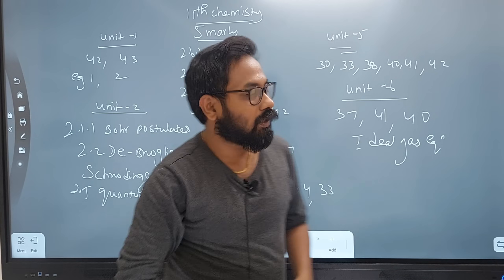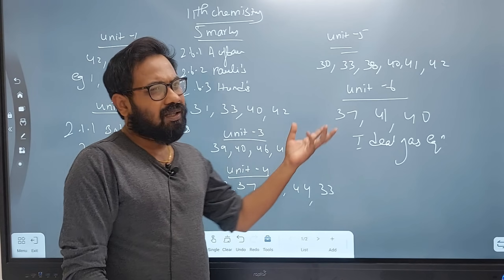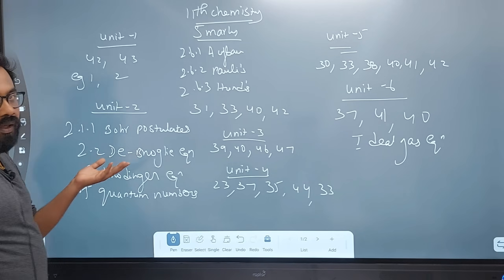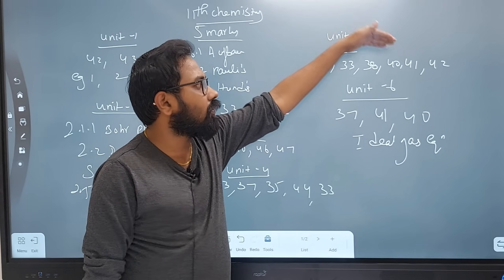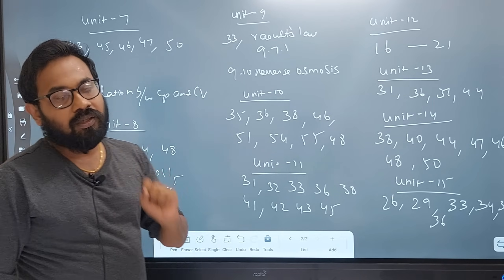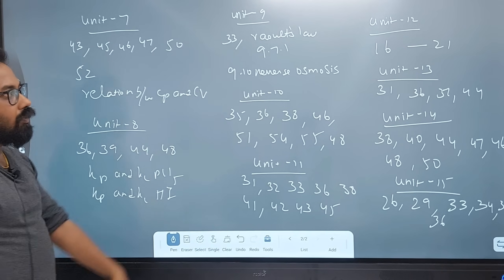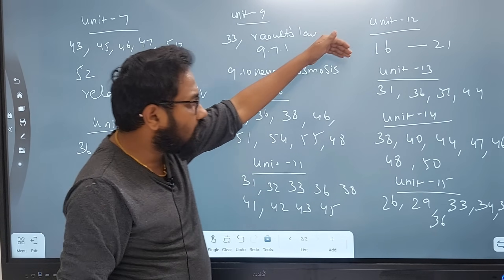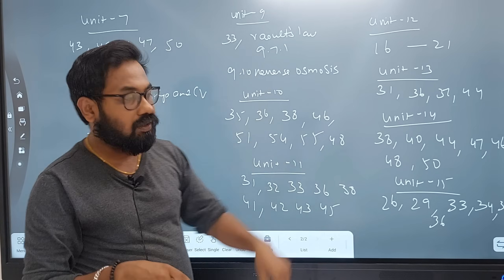11th chemistry | Last minute 5marks | 5x5=25 | public exam-2024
12th chemistry | important 2m 3m 5m-public exam 2024